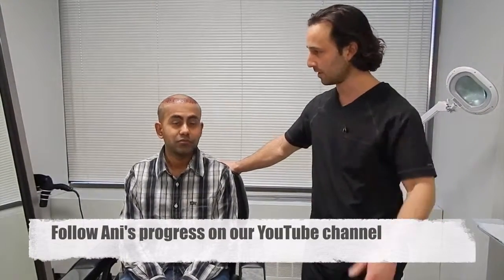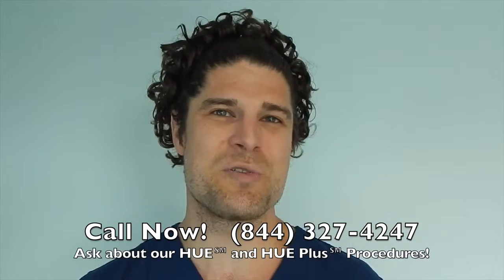Miami Hair Transplant | Hair Loss Specialist 2019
Is A Hair Transplant Worth It?  We can't answer that one for you. If you decide to get a hair transplant you need to ask how much its worth to you to look and feel younger, have a fuller head of hair and regain your self-confidence? . The cost of a hair transplant is an investment in yourself and the restoration procedure produces permanent and natural looking results. Or, is the way you look now and is a lifetime of being bald going to affect the way you look at yourself or how you may think others will think, ok?  Then you can decide whether the cost of a hair transplant will be worth it to you.  Plus, a hair transplant is usually much more successful than over-the-counter hair restoration hair loss solutions. And, about 80 percent of transplanted hair will be visible back in about three to four months and the full effects of the hairline surgery will be fully growth in by month 12.

If you would like to know more about our hair transplant surgery and how you can achieve results like these start by calling one of our hair transplant specialists on . Learn more about our Licensed Medical Doctors and our exclusive HUE Method (High-Yield Unit Extraction®) that can yield twice as many transplanted hairs in a single procedure.

If you would like to know more about our Hair Doctor near Fort Myers, Florida call us on 844-327-HAIR and learn about our hair doctors and our exclusive HUE+ Method (High-Yield Unit Extraction Plus) that yields twice as many transplanted hairs in a single procedure.

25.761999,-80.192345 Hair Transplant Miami